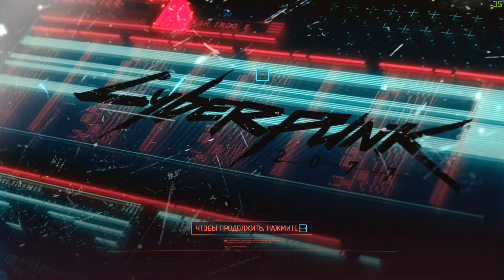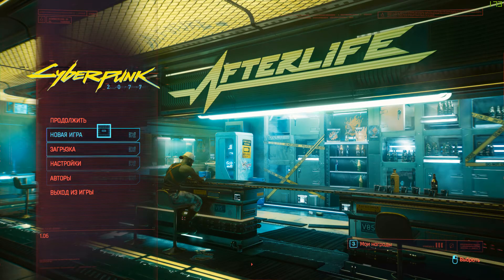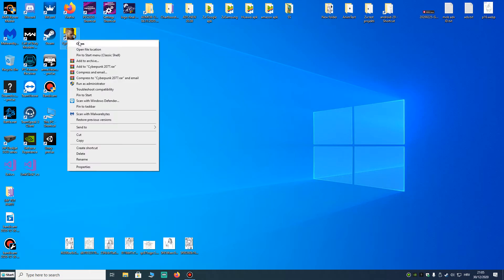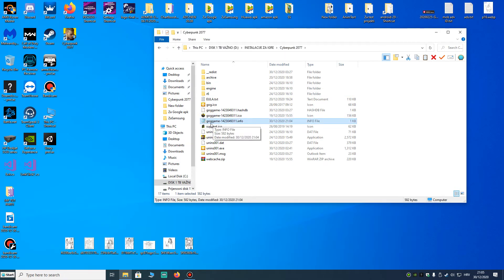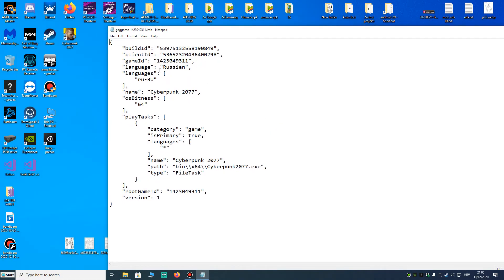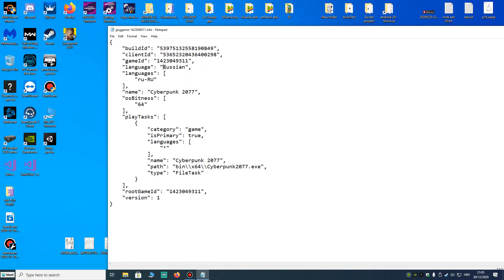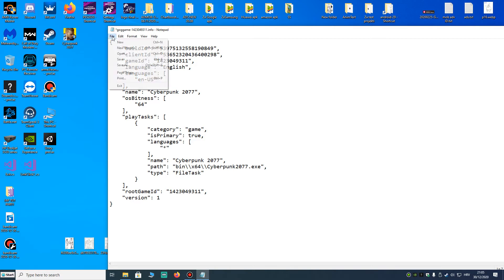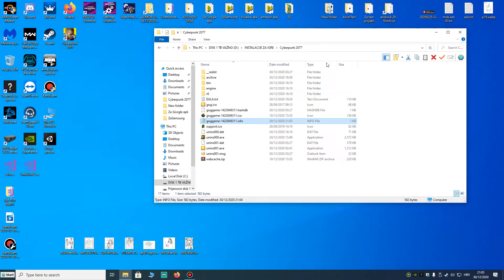Cyberpunk 2077 How To Change Default Language From Russian To English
In this video i will show you how to change language from RU to En in Cyberpunk  2077
1.Open game location
2.Find .info file in your main game folder and open with notepad
3.Change Russian to English and ru to en-US
4.Save and launch game